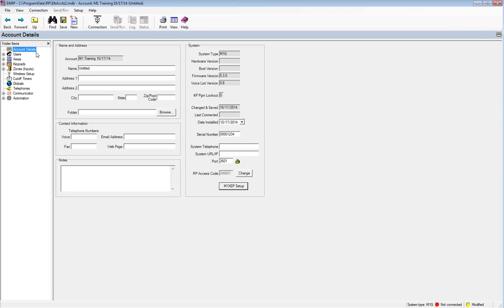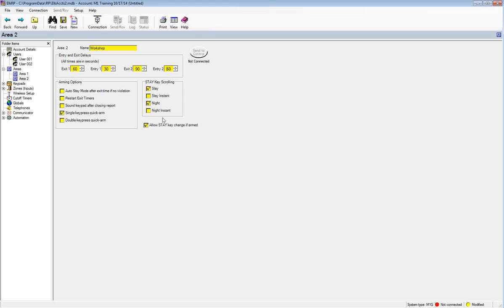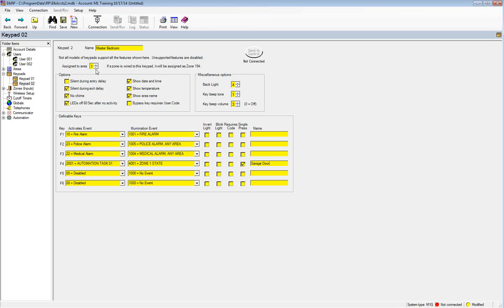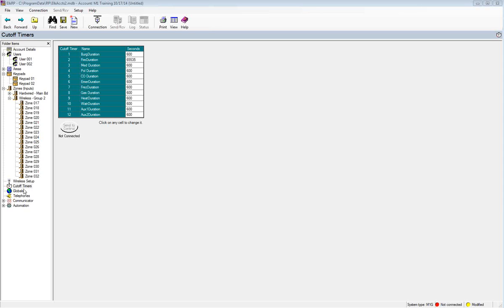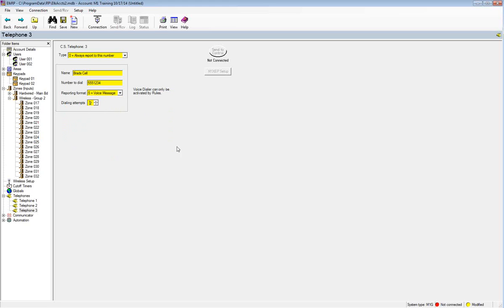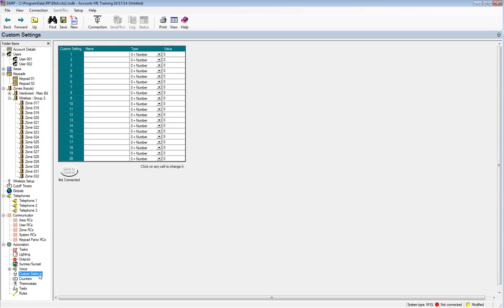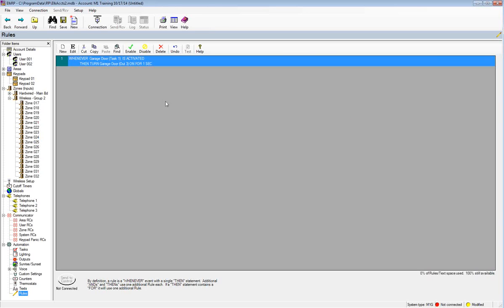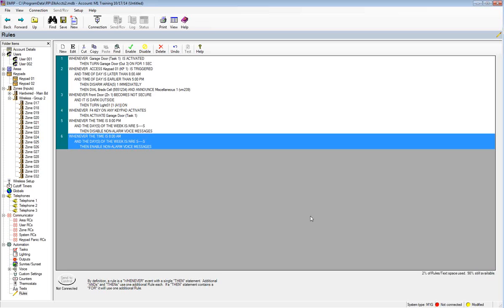Introduction to M1: Programming with ElkRP2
Join us for part two of our introductory course for the M1 Security & Automation Control family. During this webinar, we will show you just how easy it can be to program the M1 system using ElkRP2 Remote Programming Software. Topics include setup of users, zones, wireless expansion, system reporting, and automation with a detailed overview of rules.